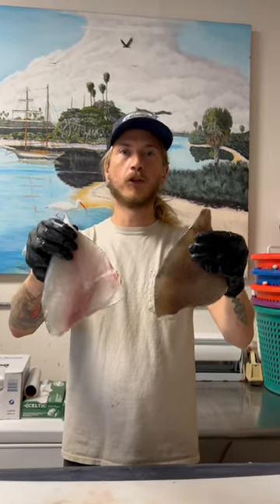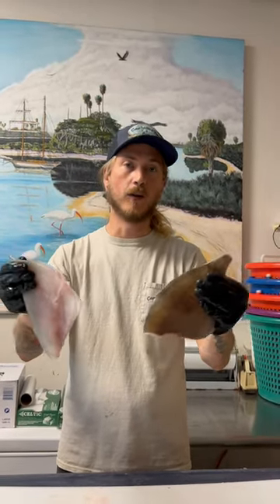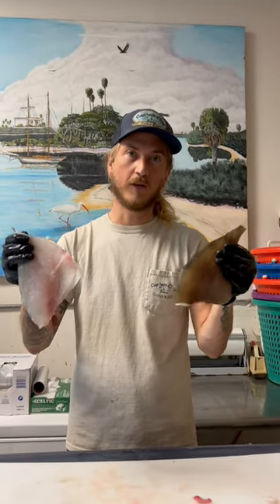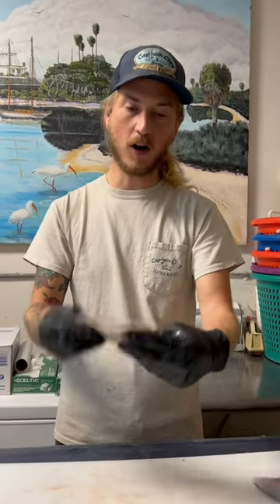Grill vs. Pan seared Triggerfish